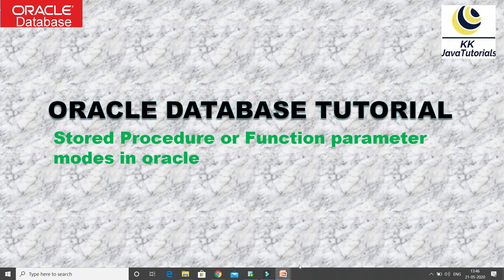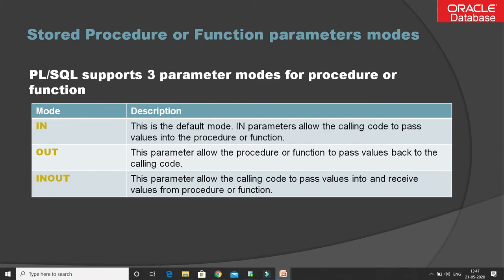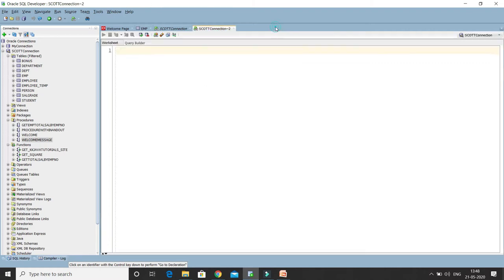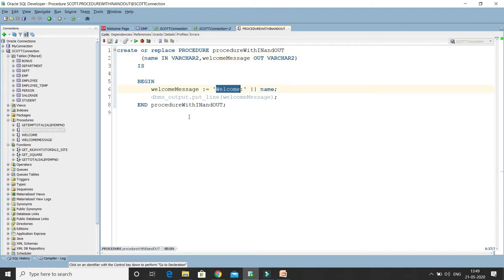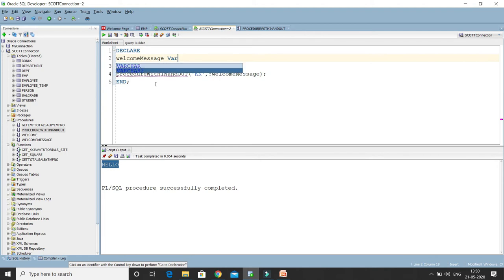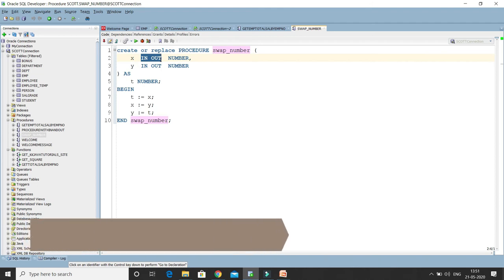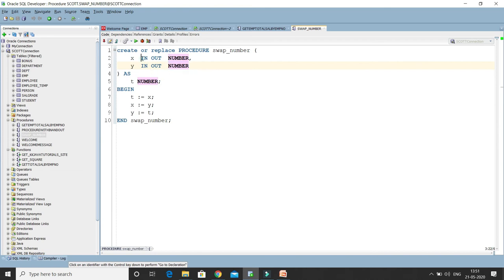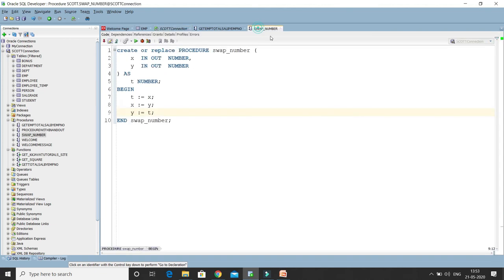What Are the Parameter Modes Supported by PL/SQL ? || Oracle Database Tutorial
About this Video:
In this video, We will learn What Are the Parameter Modes Supported by PL/SQL?